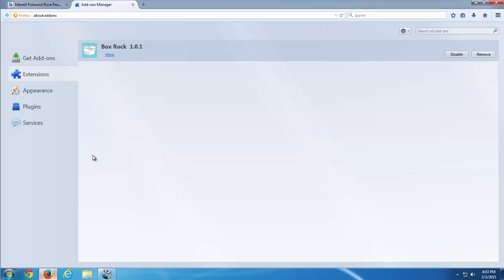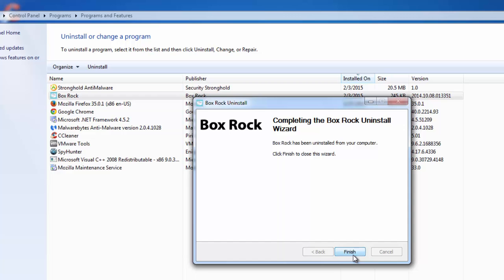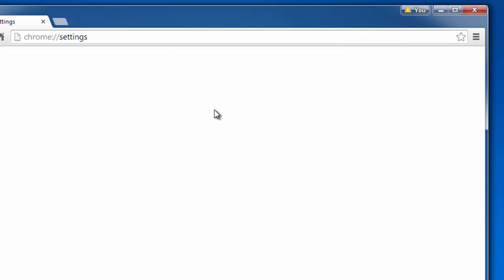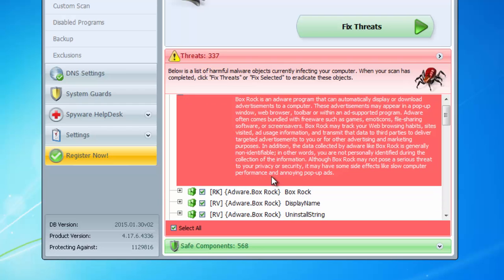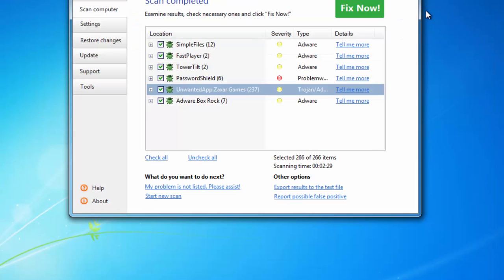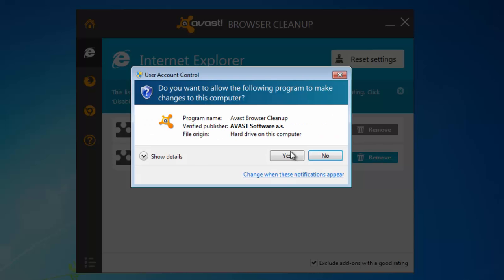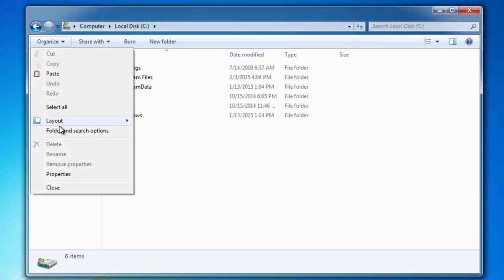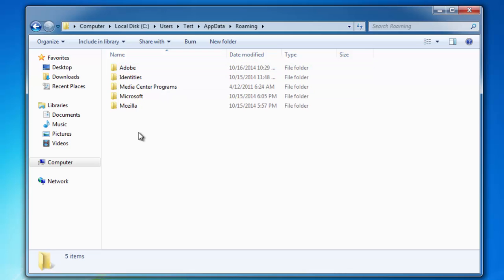How to uninstall (remove) Box Rock (ads in Chrome, Firefox, IE)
Complete and actual tutorial that will show how to remove Box Rock adware and all leftover items (extensions, folders, files) in 3 popular browsers (Internet Explorer, Firefox, Google Chrome).